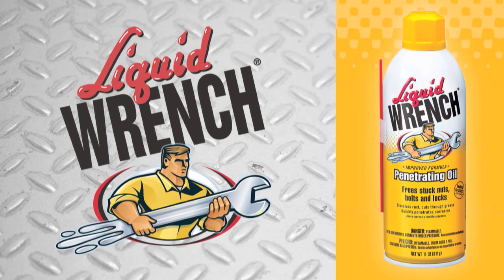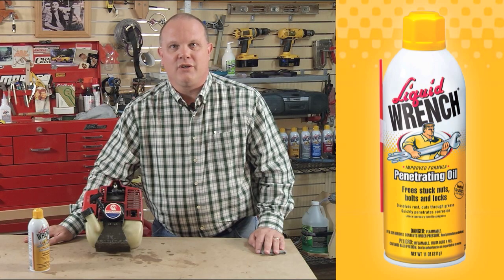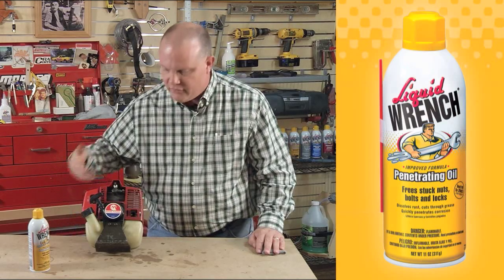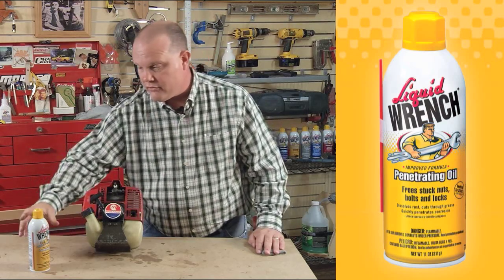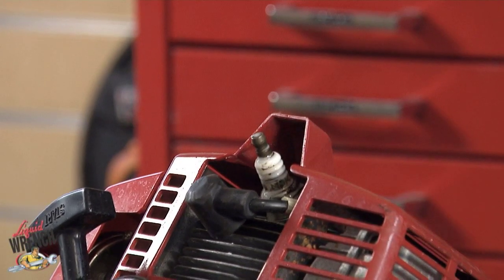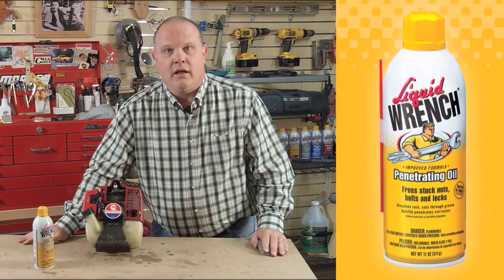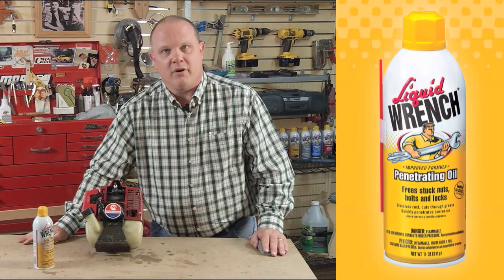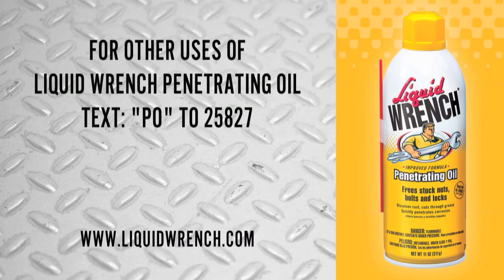LiquidWrench_penetrating_Oil_spark plug